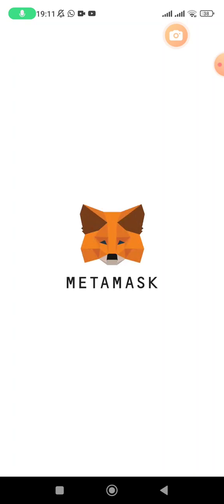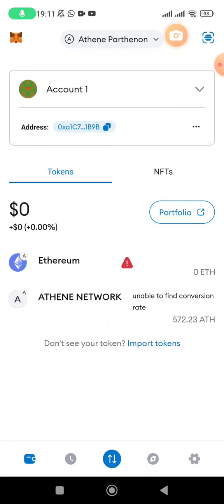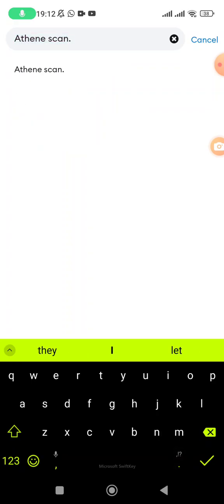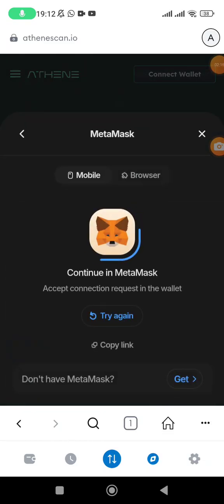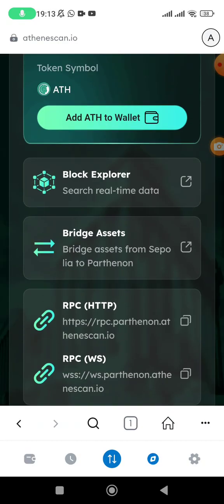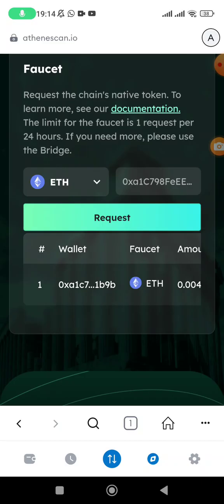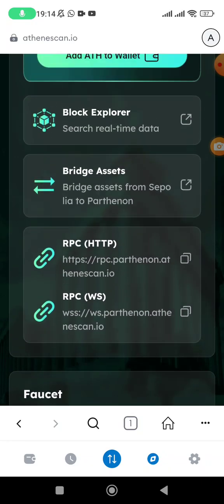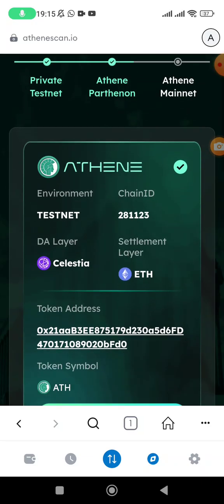ATHENE TESTNET : HOW TO REQUEST ETHEREUM (ETH) ON ATHENE PARTHENON TESTNET ON METAMASK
Type athenescan.io on the metamask browser to access the page for requesting ETH for testnet